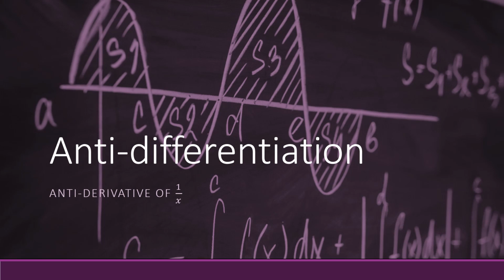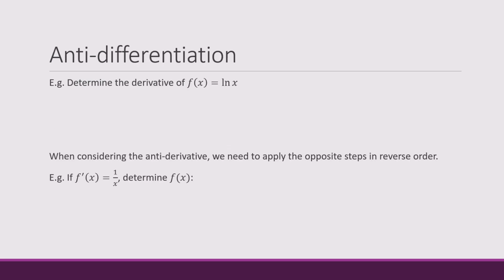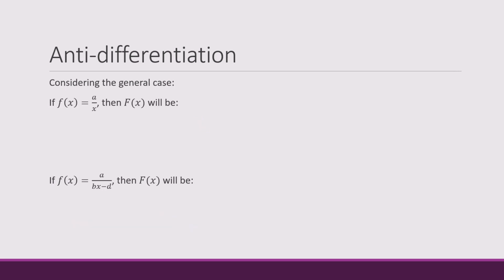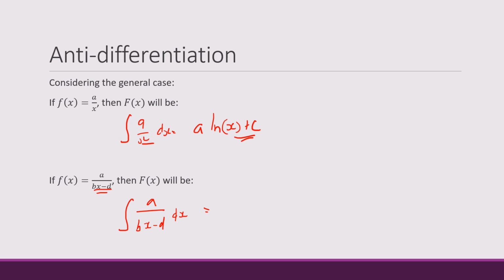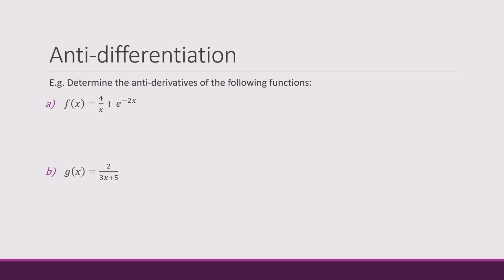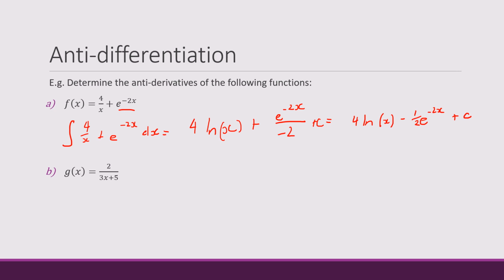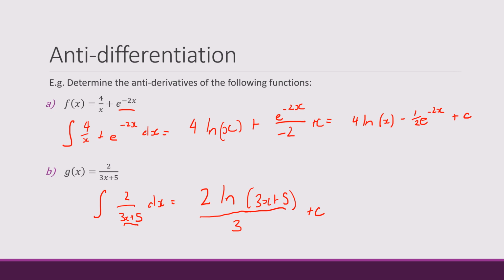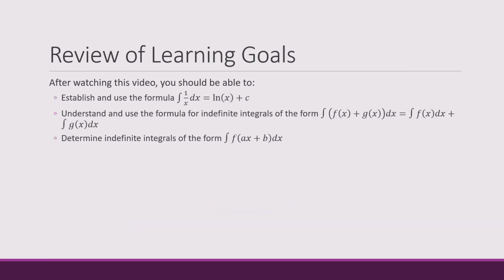Anti differentiation of x^-1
After watching this video, you should be able to:
 - Establish and use the formula ∫1/𝑥 𝑑𝑥=ln⁡(𝑥)+𝑐
 - Understand and use the formula for indefinite integrals of the form ∫(𝑓(𝑥)+𝑔(𝑥))𝑑𝑥=∫𝑓(𝑥)𝑑𝑥+∫𝑔(𝑥)𝑑𝑥
 - Determine indefinite integrals of the form ∫𝑓(𝑎𝑥+𝑏)𝑑𝑥